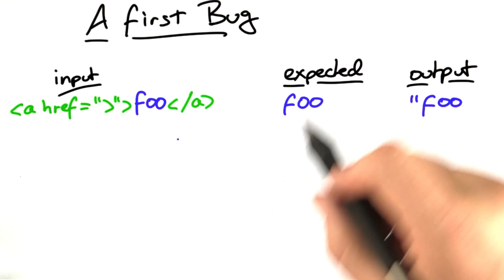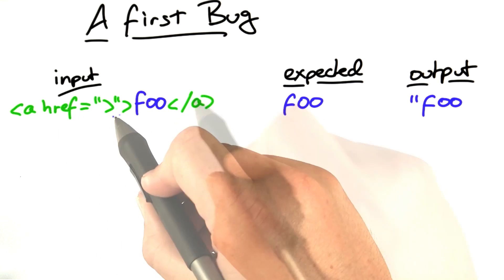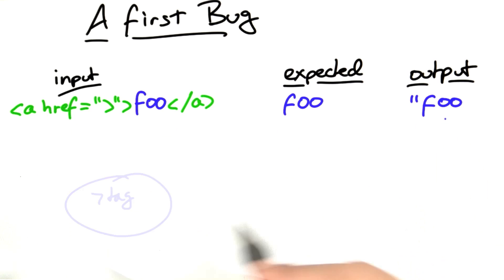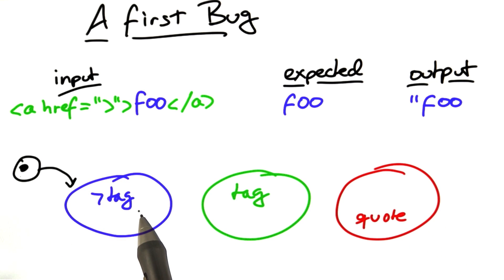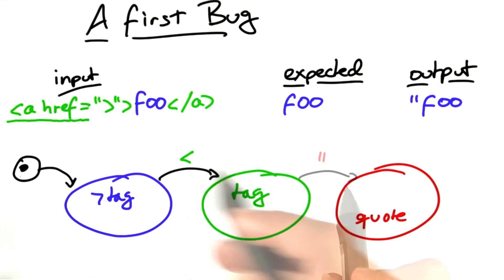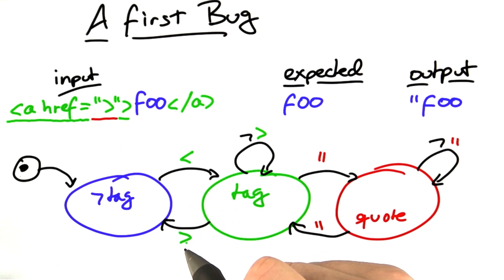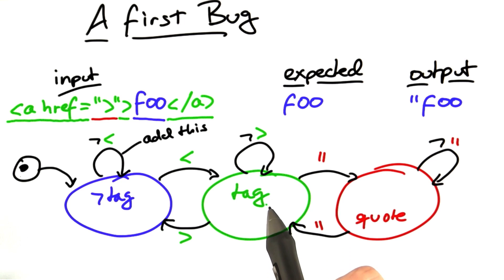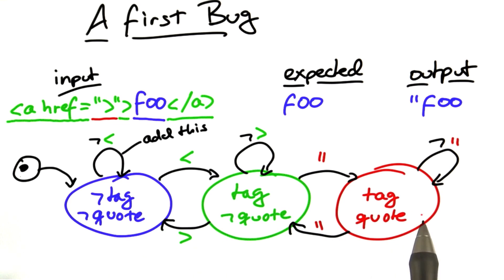A First Bug - Software Debugging